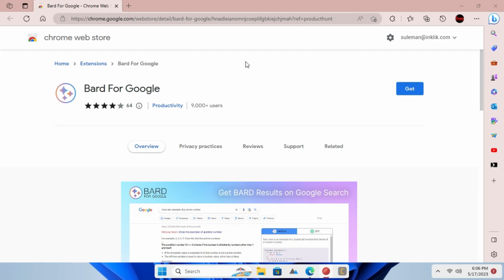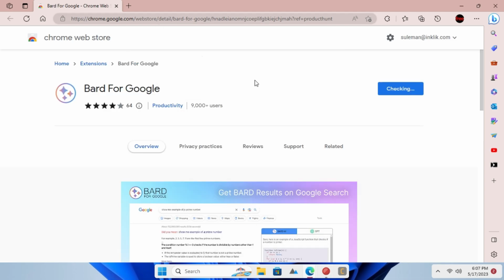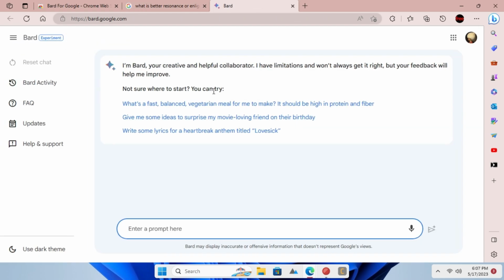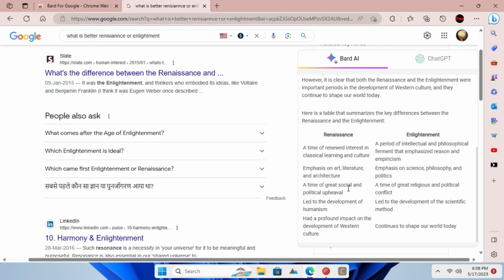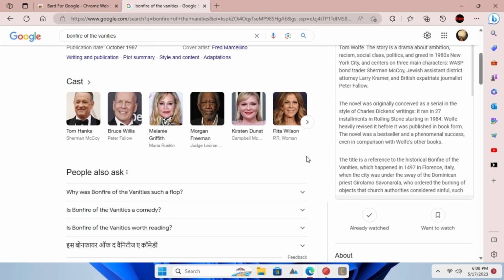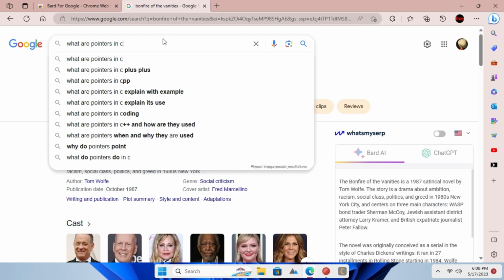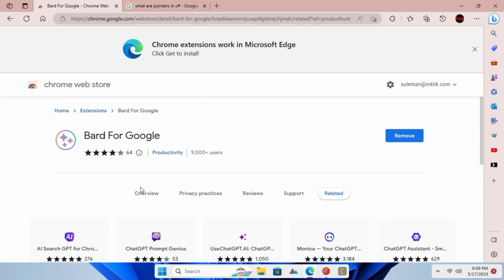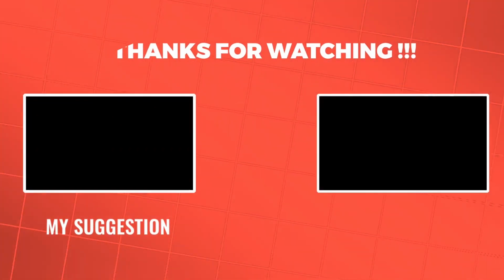How to See Google Bard AI Responses on Google Search Results page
In this video, I will show you How to See Google Bard AI Responses on Google Search Results page.

Google released Bard a few weeks ago and people are liking it. But it works on a separate website and not like the Bing AI. But if you want to see the Bard responses for Google Search queries that you make then you can use

Bard for Google Chrome extension.

Install this from Chrome web store.

After that it will open Google Search automatically.

But first you need to make sure that you are signed in to bard dot google dot com.

Come back to Google and search for something.

You will now see responses from Bard will also be shown on the Google search results page.

The results that it generates are quite descriptive.

You can literally search for anything and then wait for the bard responses to show.

You can search for anything from movies to TV shows and any other educational topic. It will show you results from bard as well from the other website.

One of the best things about this extension is that it even comes with support for ChatGPT.

Just switch to the chat GPT tab and then there you will see the answers generated by the ChatGPT for the search query that you made.

In this way, you can use this simple Chrome extension to see results from

Google bard on the Google search results page.

Keep using it in this way to analyze both the traditional result as well as the AI generated search results.